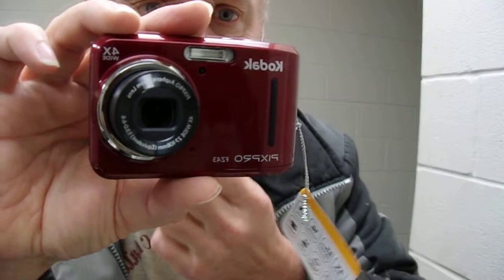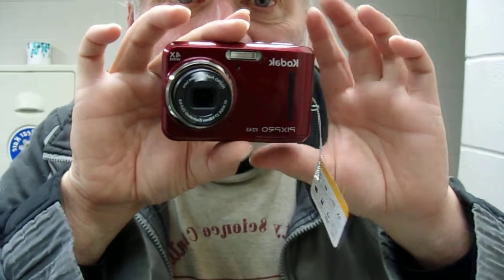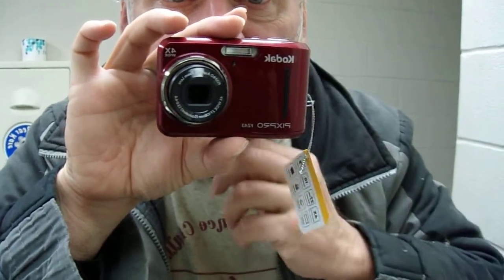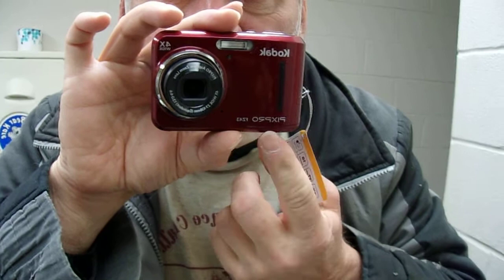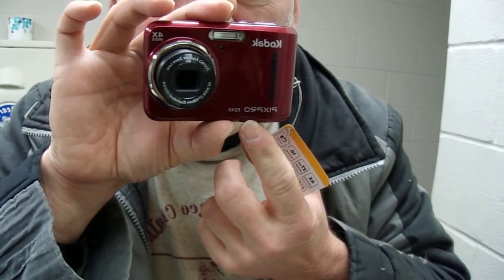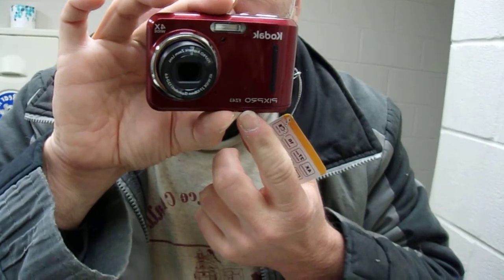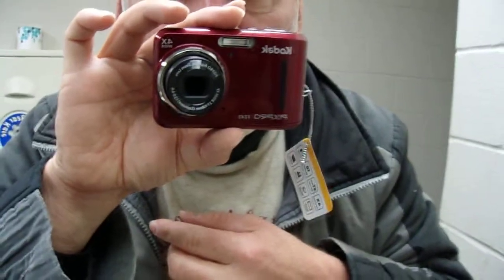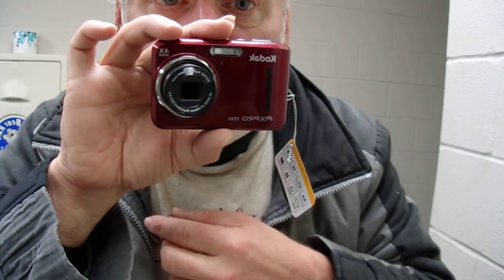My - Brand New - Kodak Pix Pro FZ 43 - 720p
My eBay